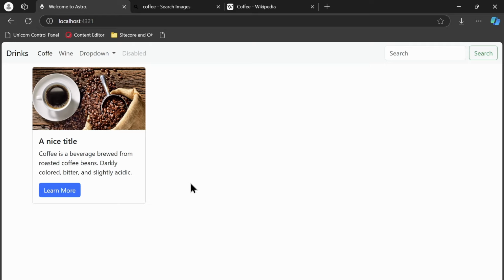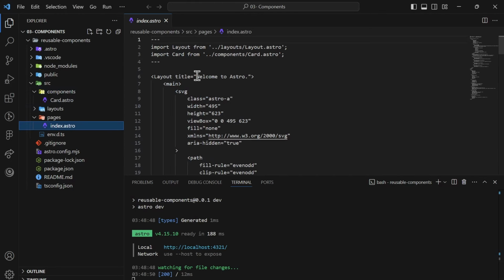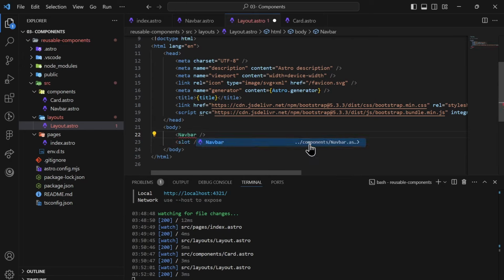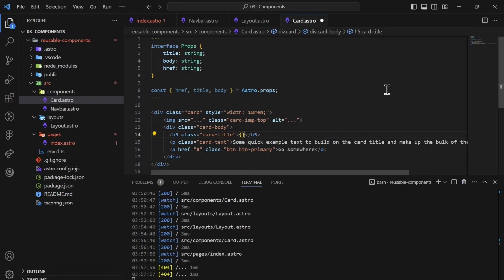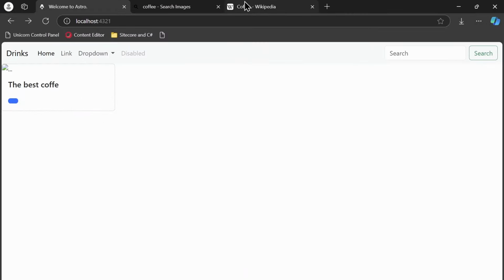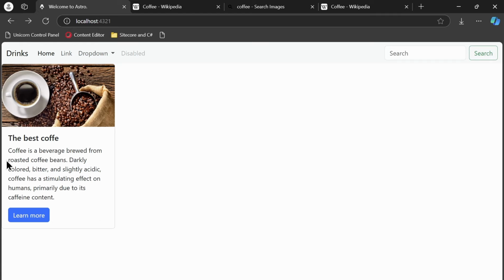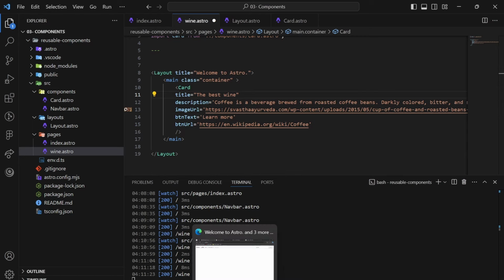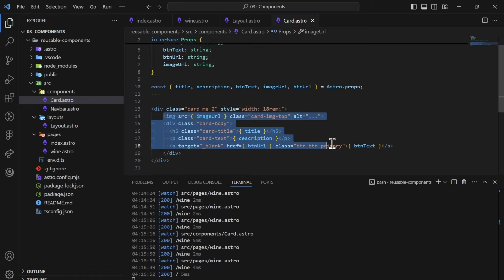Getting started with Reusable Components - Astro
Learn how to kickstart your journey with reusable components in Astro! In this video, we'll guide you through the essentials, helping you create efficient and maintainable web applications. Perfect for beginners and seasoned developers alike. Let’s dive in!